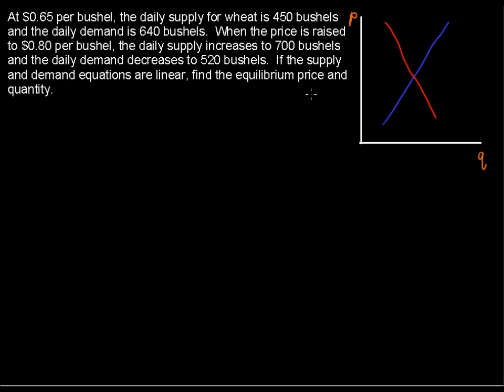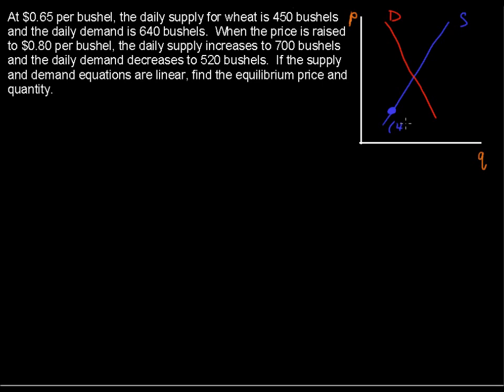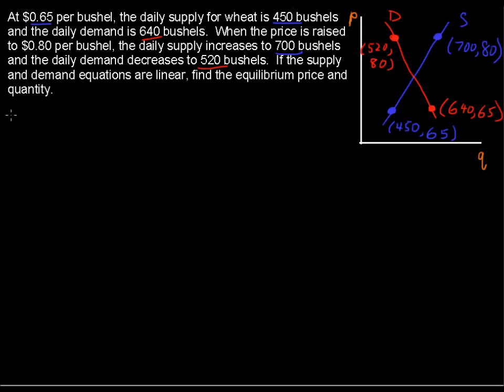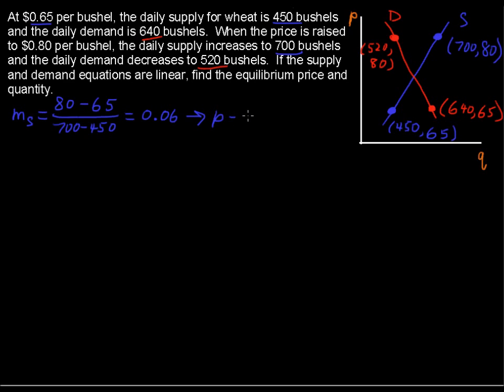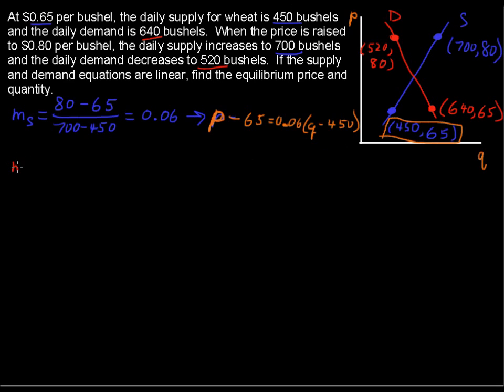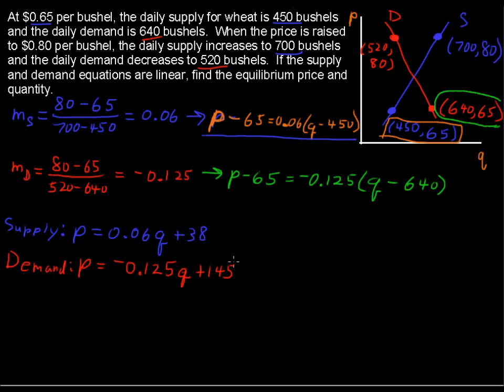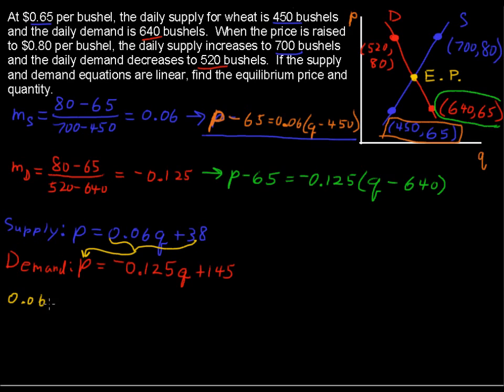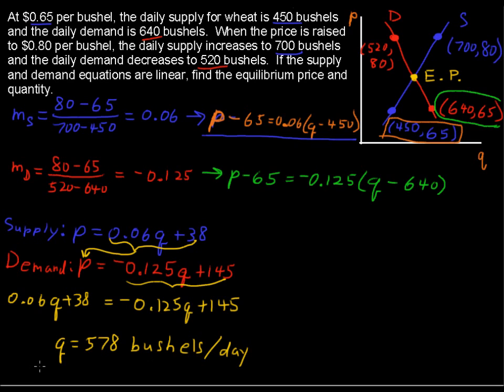Application of Linear Systems with Economics - Precalculus Tips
Review the Application of Linear Systems with Economics in this Precalculus tutorial.  Watch and learn now!  Then take an online Precalculus course at StraighterLine for college credit.